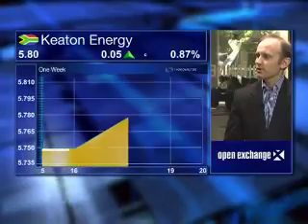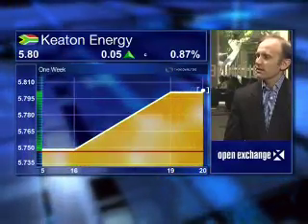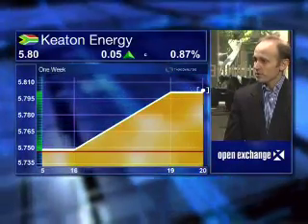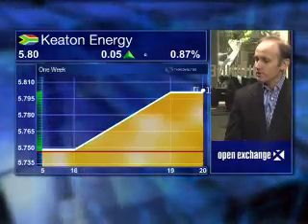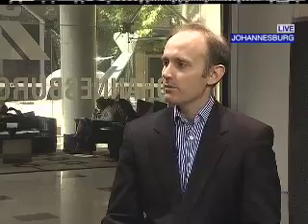21 April - JSE Crossing - Paul Miller - Keaton Energy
Godfrey Mutizwa speaks with Paul Miller, CEO of coal miner Keaton Energy, to get an operational update on the company.